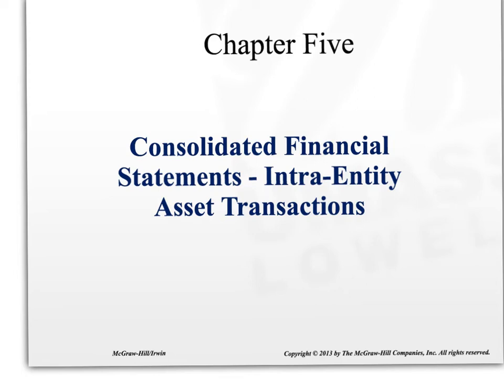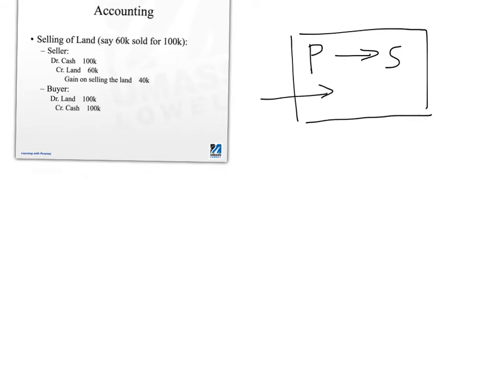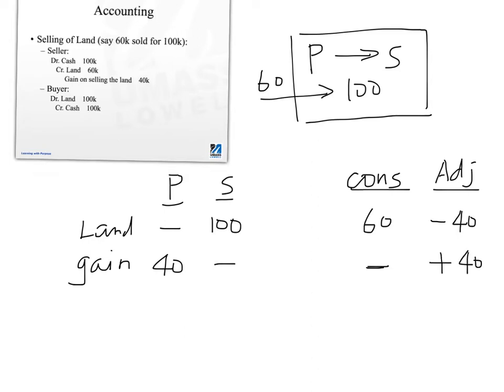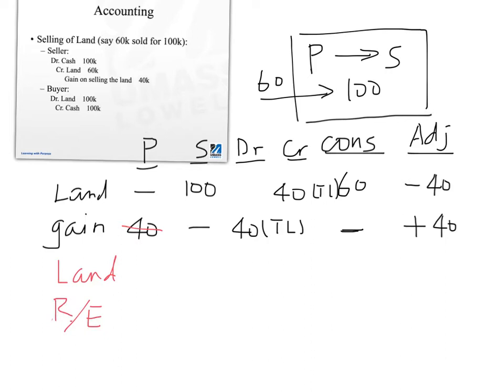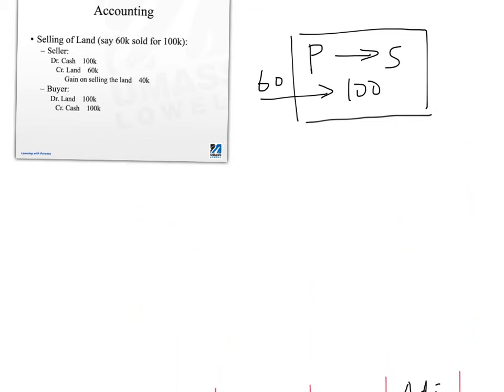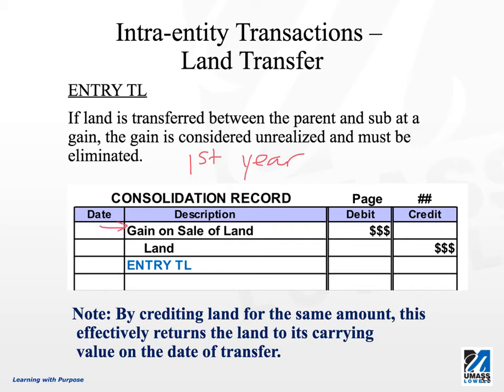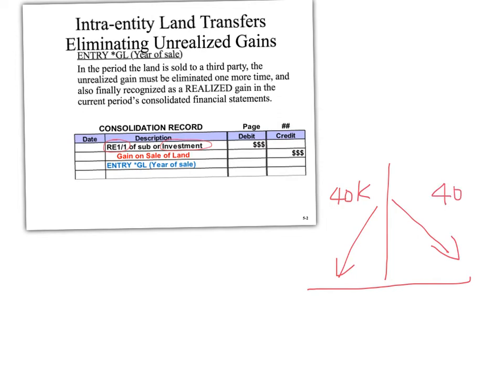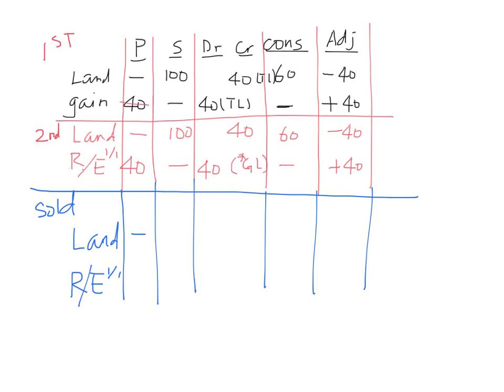AA - Consolidation - intra-Entity land sales